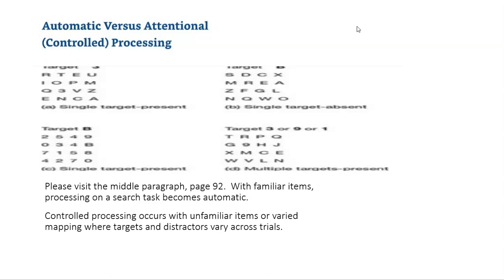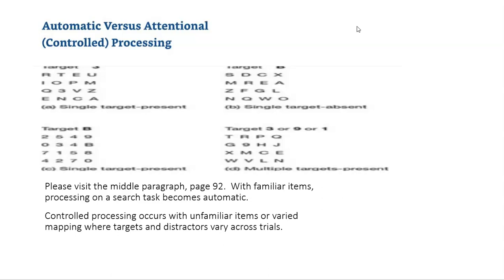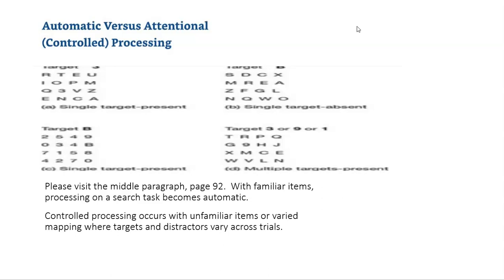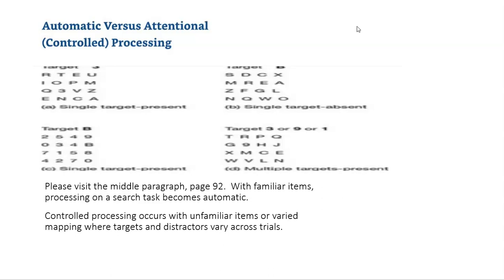PSYC 3360 Chapter 4 part 9 Automatic vs Controlled Processing